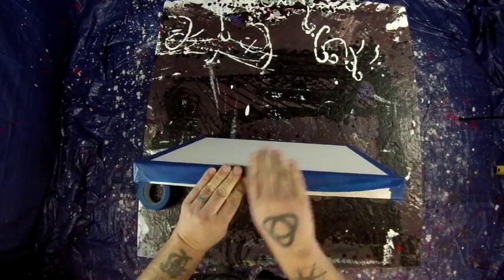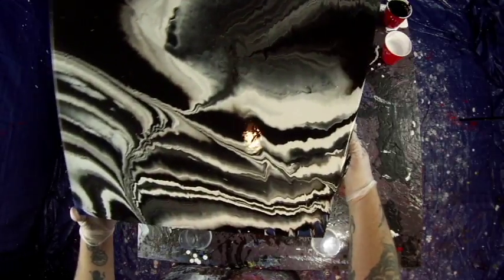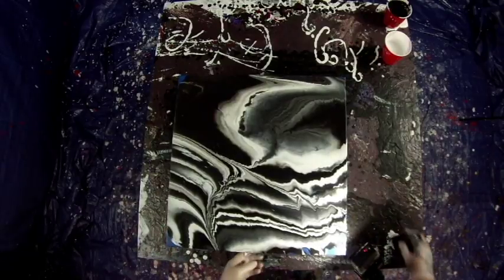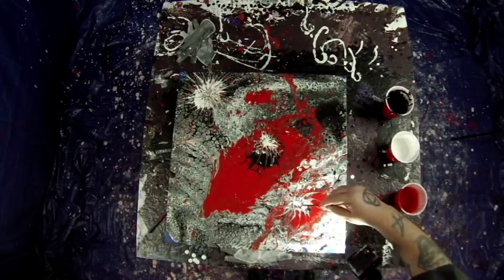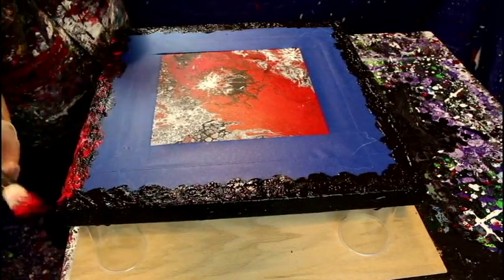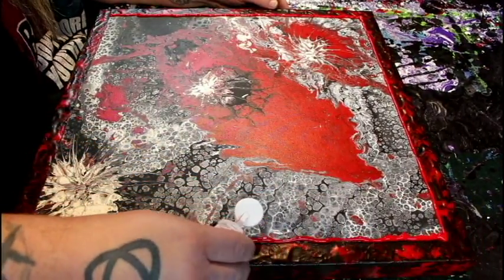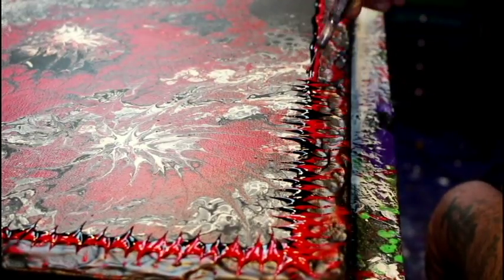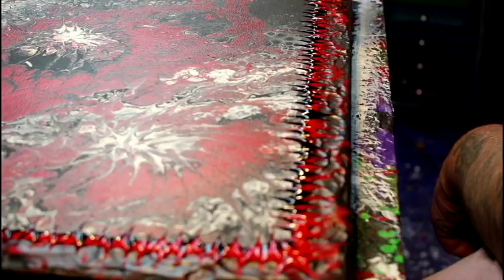Abstract Painting Art Demo - "Failure Is Always An Option" (w/Voiceover) Embrace The Matrix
Canvas: 20x20
Medium: Acrylic Paint

If you are interested in purchasing any of my original paintings I post here please go have a look at some still photos of these paintings. I will let you know the price and I also include shipping costs in the quoted price. And don't think you can't afford one of my amazing creations! My prices are very reasonable and I have something for everyone...Support living artists!

Here is a link to the band I play bass guitar in. Check us out and slap us a like!